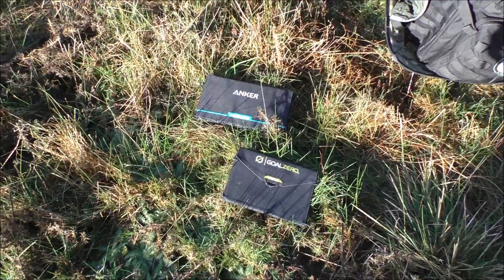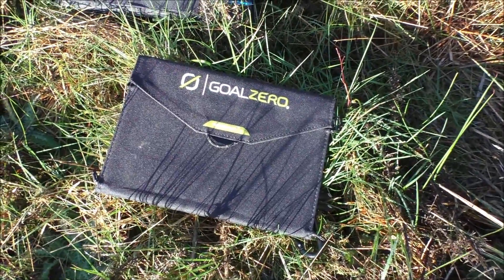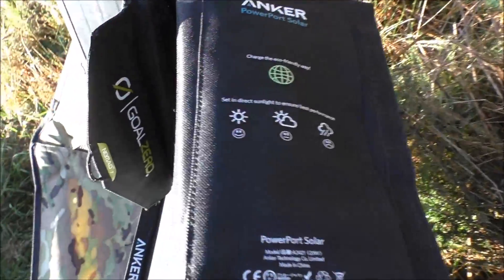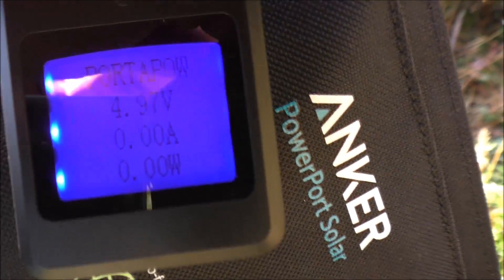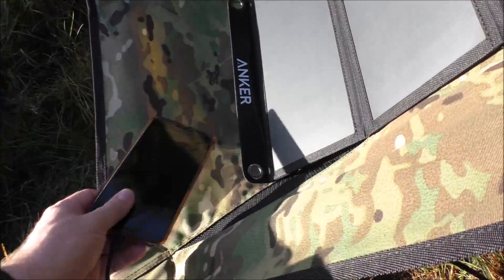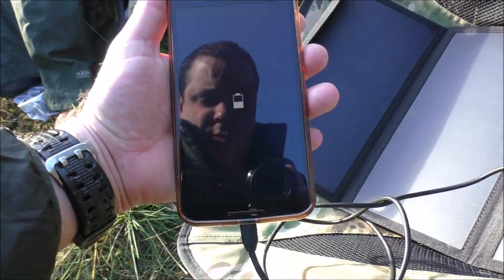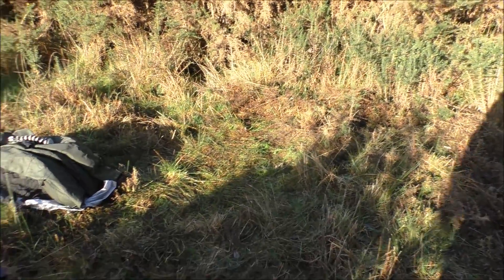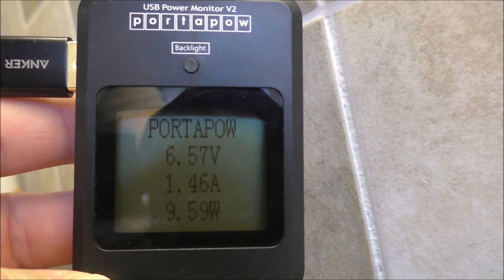Goal Zero Nomad 7 vs Anker Powerport Solar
A head to head field trial of the Goal Zero Nomad 7 vs the Anker Powerport Solar (21w)